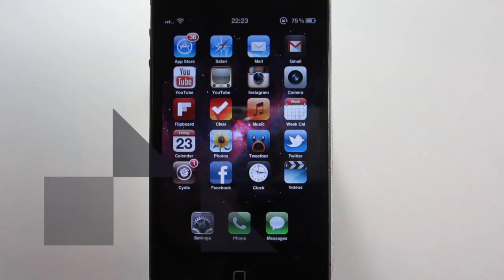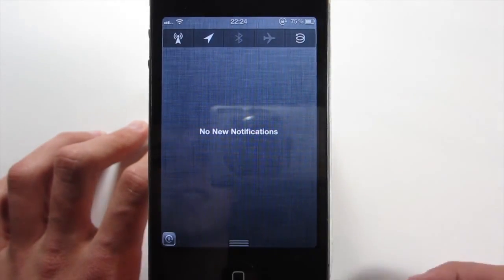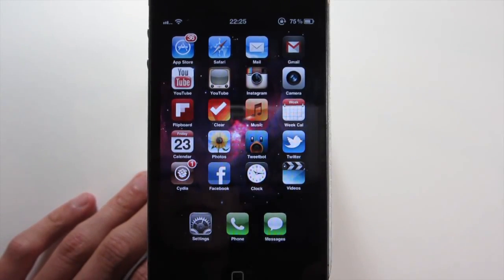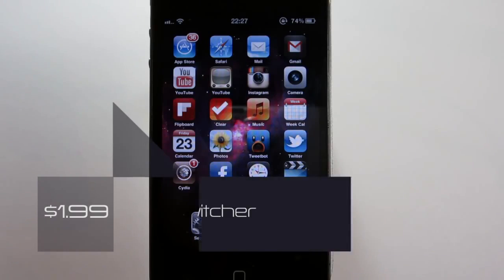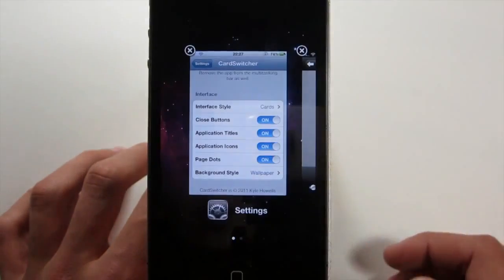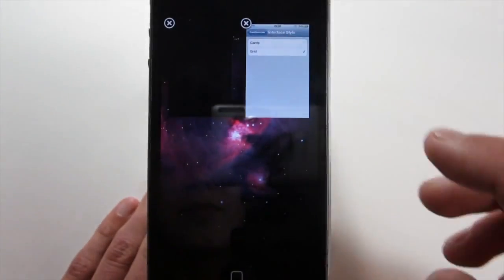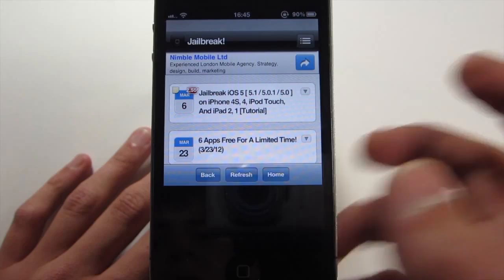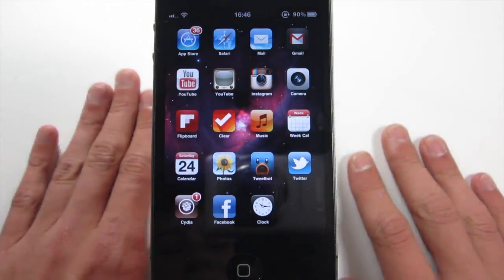Best Jailbreak Tweaks of the Week #12!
NCSettings
Awesome Music Controller
CardSwitcher 2.0

these tweaks are all avalable in the "cydia,insanelyi.com"